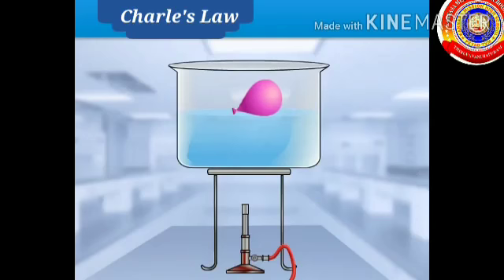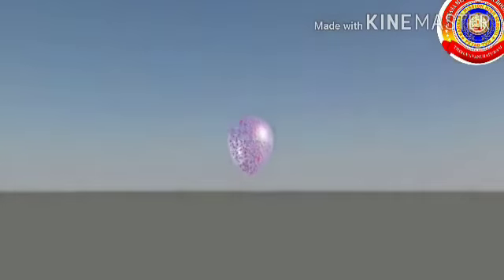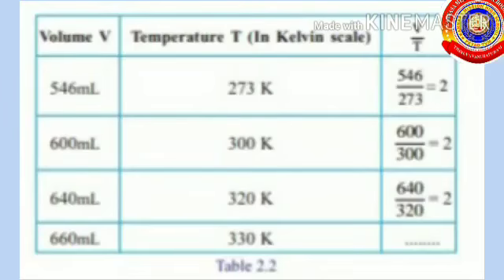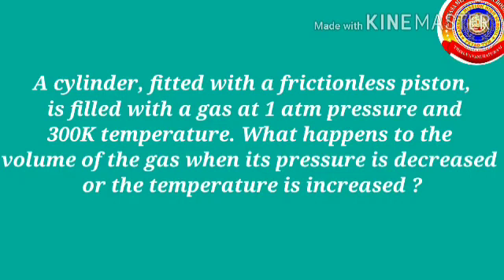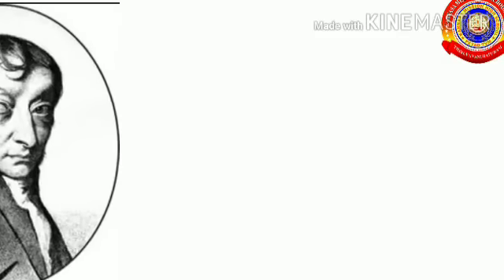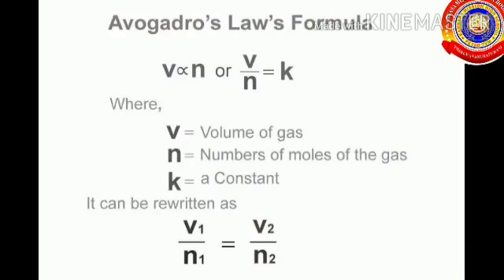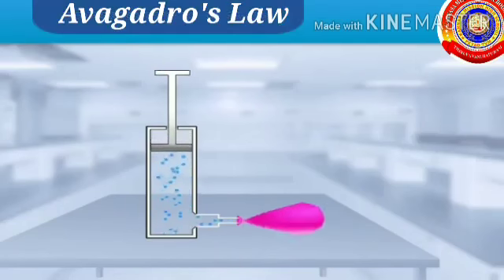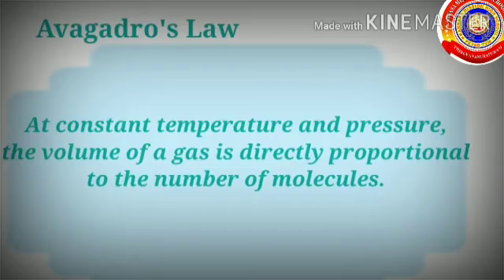Standard 10 Chemistry Chapter 2 Part 3 Gas Laws and Mole Concept